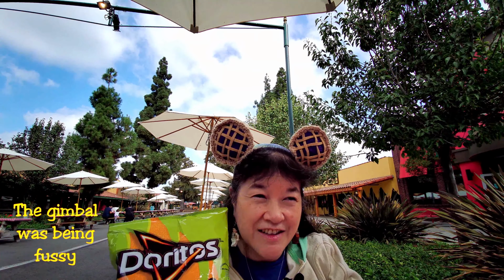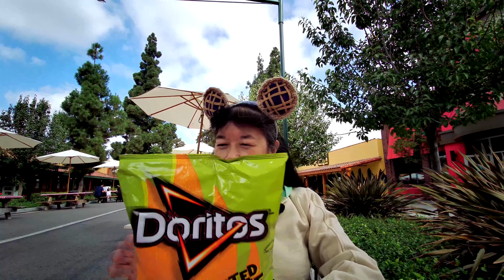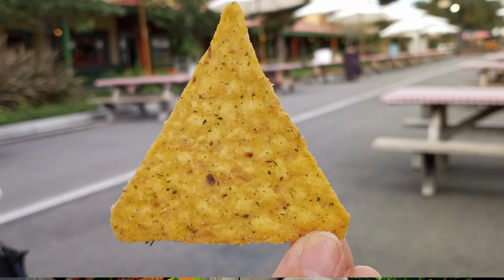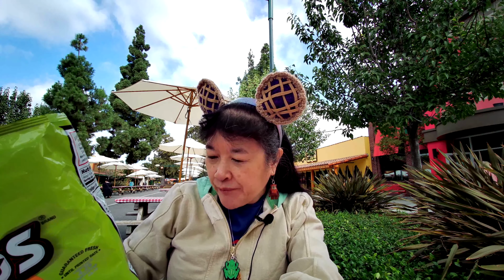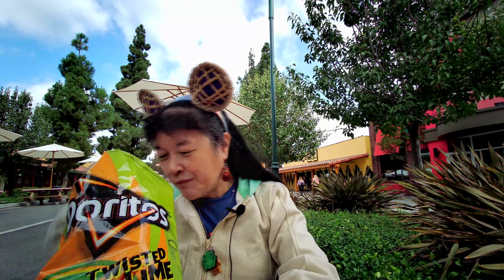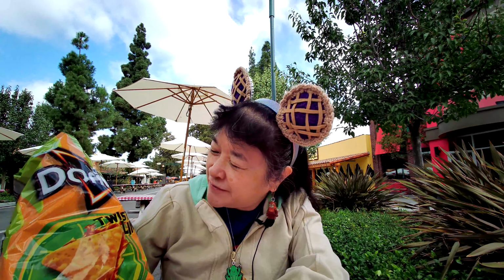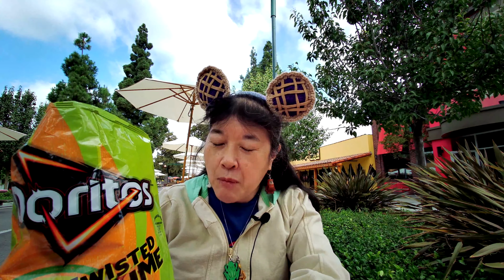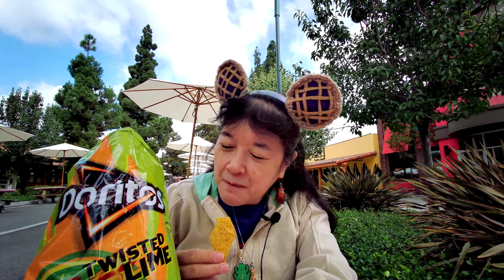Twisted Lime Doritos Review @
This is a review by Munchies by Megan's Mom on 10/11/20 (Sunday) of the Twisted Lime Doritos which we bought at Target in Torrance, CA. The Twisted Lime Doritos first tasted like lime and then a few seconds later you got the heat from the jalapenos. We are doing this review at Knott's Berry Farm's Marketplace on the picnic tables they have put up on Grand Avenue in Buena Park, CA.
***Note: The Berry Market, the Farm Bakery, and the Mrs. Knott's Chicken To Go, and all the other shops are all open for walk-up purchases (observe the social distancing markers and pay attention to the Knott's employees letting you know when you can go into each location). Look on the Knott's website for the hours of each shop or eating establishment. The Berry Market and the Mrs. Knott's Chicken To Go are available for online orders & curbside pickup. Most of the Berry Market items can also be shipped to you for a fee. Mrs. Knott's Chicken Dinner, Friday's, Starbucks, and the Cable Car Kitchen have outdoor dining available only.
***Note: Knott's Berry Farm is only partially open (most of the areas are open except for Camp Snoopy and no rides are operational). The Taste of Fall-O-Ween is an outdoor food and merchandise event which is allowed under the Governor's quarantine orders. The event runs Fridays, Saturdays, and Sundays only from September 25 - November 1 with limited hours).Knott's Berry Farm will be temporarily closed beginning March 14, 2020 through mid May (subject to change since Knott's has to follow the local & regional health directives/guidelines meaning that Knott's will not open until it is safe to do so).